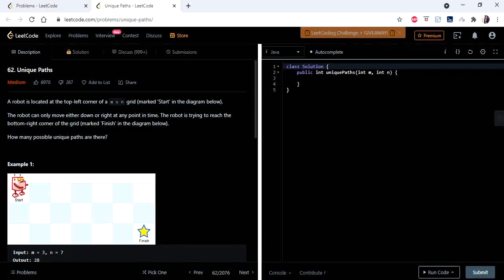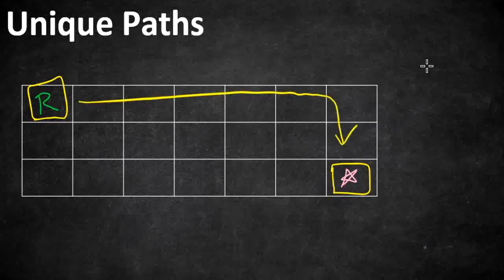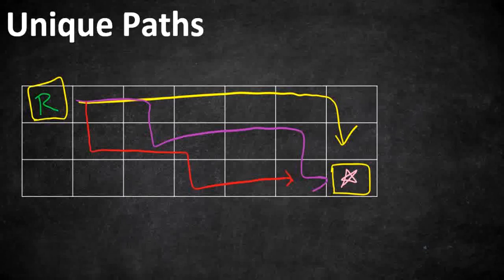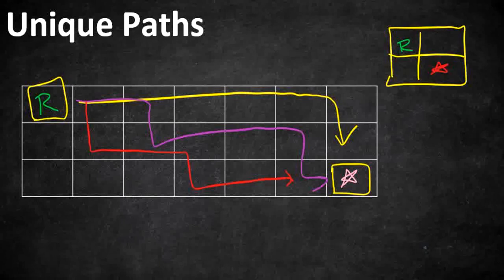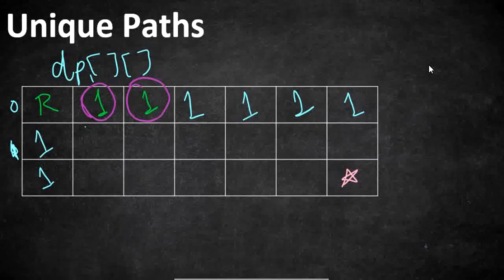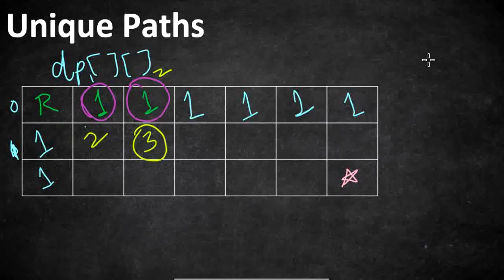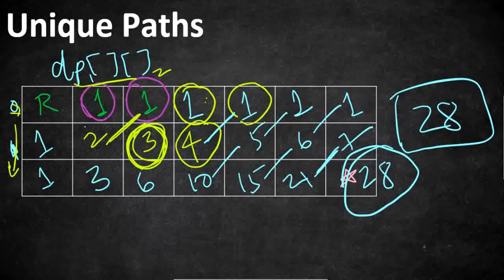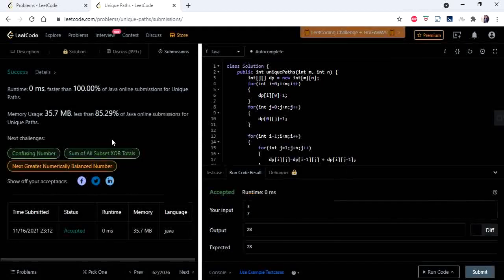Unique Paths | LeetCode 62 | Coders Camp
This video explains the solution for the problem "Unique Paths" using dynamic programming technique in O(m*n) time and space complexities.